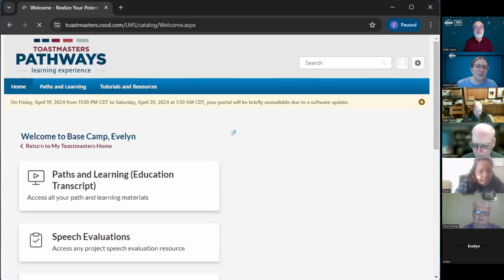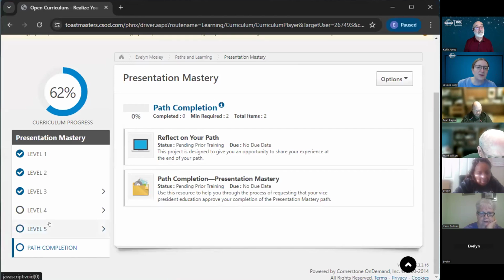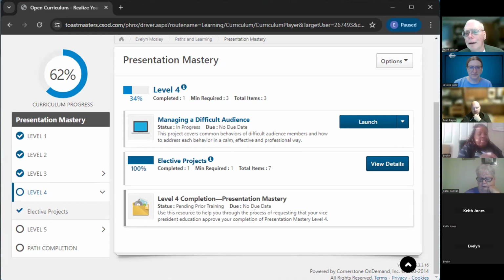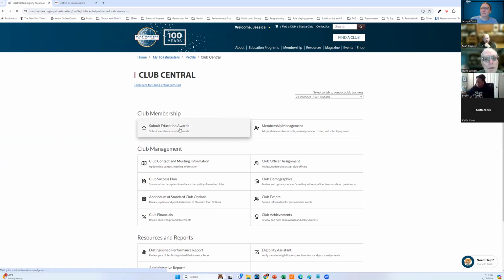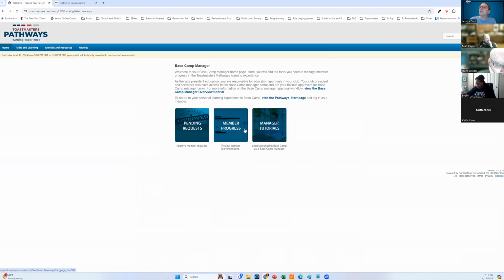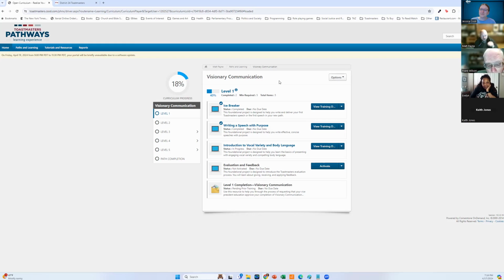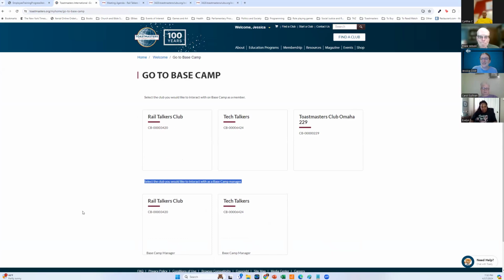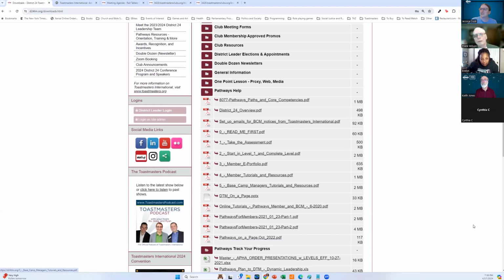Pathways Help Desk 2024-04-17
*Much of the information in this video is now obsolete with the new Pathways experience.  Anything about the details of Base Camp and Base Camp Manager should be considered out-of-date.*Members of District 24 discussed Pathways:
00:00 How to see current status/progress in Pathways Base Camp
05:09 Reminder that completing after assessment marks project complete
06:59 How do officers submit the Pathways awards for club credit?
11:01 How a "Base Camp Manager" can check another member's progress in Pathways
13:13 Discussion of duplicate projects across different paths
14:53 Summary of whole process of member and officer marking items complete
17:30 Advice for issues when logging in (member without a laptop regaining access)
21:50 Checking club reports for member progress
23:26 Checking club reports in Free Toast Host for member progress
26:42 What if you are a Base Camp Manager but you don't show up as one?
30:38 How to find records of past educational awards of club members
33:10 When do the awards "count" for the club?  Answer:  when submitted in club central
34:22 Additional resources on d24tm.org
36:30 Suggestion of VP Education offering "nudges" to members to mark projects complete
41:20 Training for (and transitioning to) Free Toast Host (agenda planning tool)
46:56 DTM Projects (DTM = Distinguished Toastmaster) and Conference Chairs